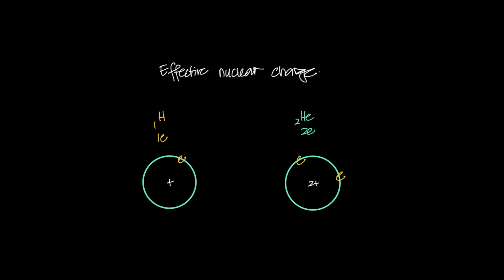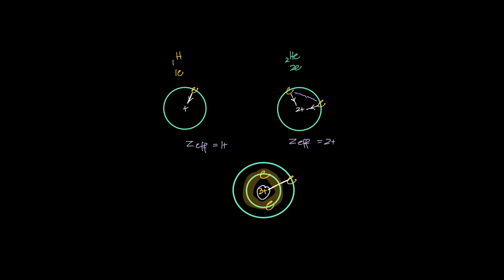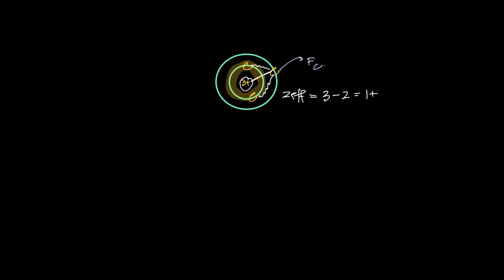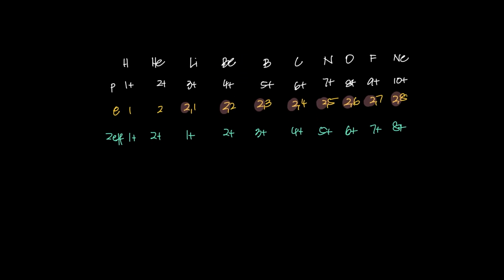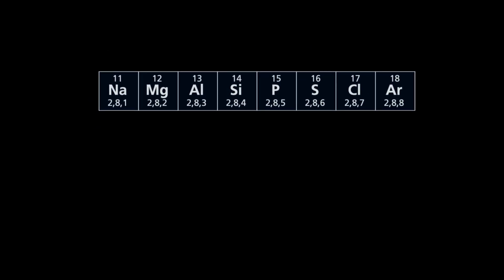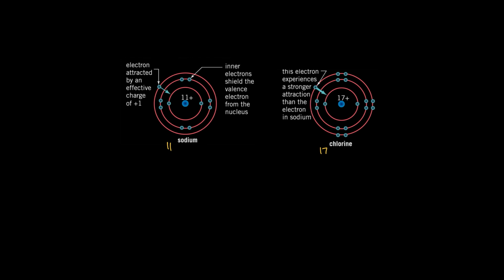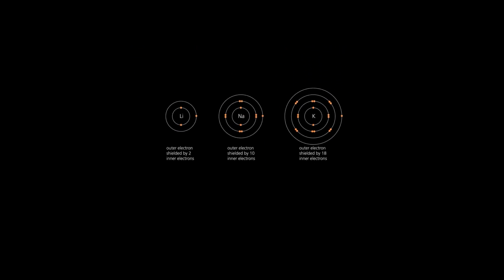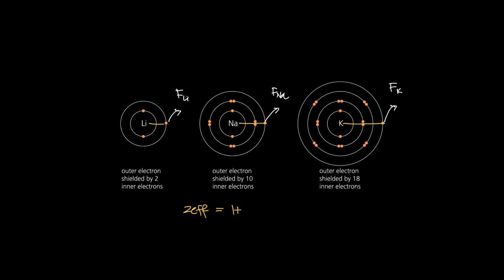Effective Nuclear Charge | Atomic Structure | CAIE AS Level Chemistry 9701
Use nuclear charge and shielding together to compare how strongly outer electrons are held across a period and down a group.

Part of the Atomic Structure chapter for CAIE AS Level Chemistry (9701). Bilal Hameed introduces effective nuclear charge as a simple way to combine nuclear charge and shielding by inner-shell electrons, then applies it across Periods 2 and 3 and down Group 1 to set up atomic radius and ionisation energy.

• What effective nuclear charge means: the net attraction felt by the outermost electron after shielding
• Hydrogen, helium and lithium: why inner-shell electrons shield far more than electrons in the same shell
• The approximation: nuclear charge minus the number of inner-shell electrons
• Across Periods 2 and 3: nuclear charge rises while shielding stays almost constant, so the attraction increases
• Down a group: similar net attraction but larger atoms, so outer electrons are held less strongly
• Why these ideas underpin atomic radius, ionisation energy and electronegativity

Chapters
0:00 What effective nuclear charge means
1:20 Hydrogen and helium
3:18 Lithium and inner-shell shielding
6:25 Across Period 2
8:25 Sodium and the next period
11:08 Across Period 3
14:16 Down a group: H, Li, Na and K
17:01 Why this matters